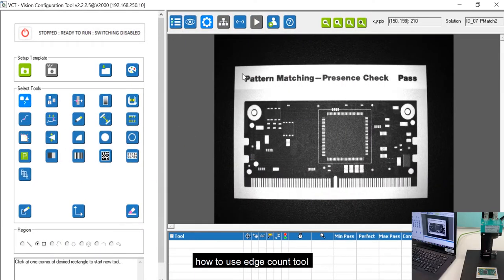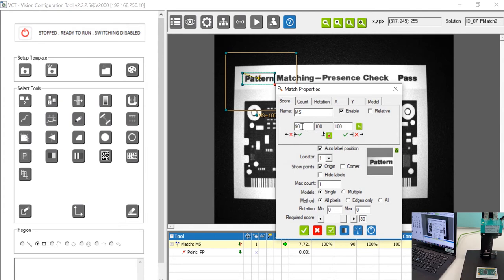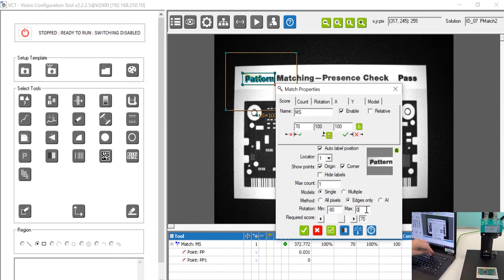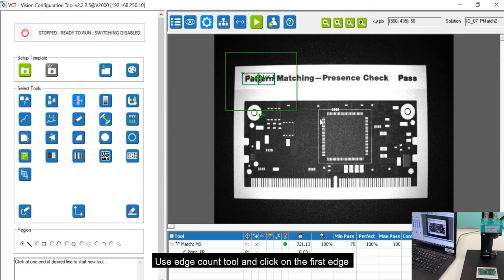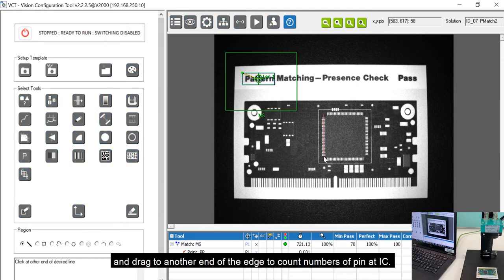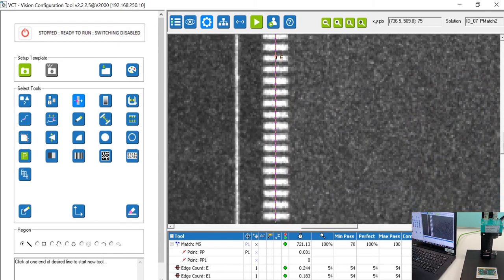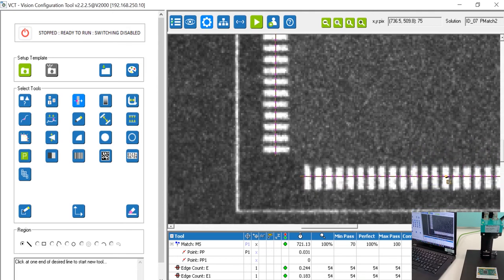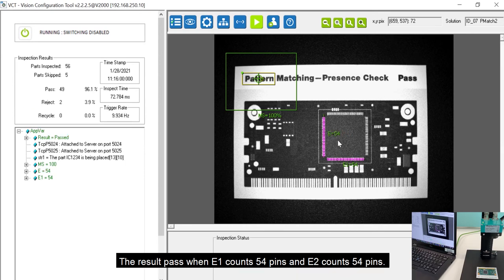Detect Product Defects (Missing Components Check on PCB)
Increase throughput, eliminate errors & maximize efficiency by reducing cost and Ensure traceability across the supply chain.